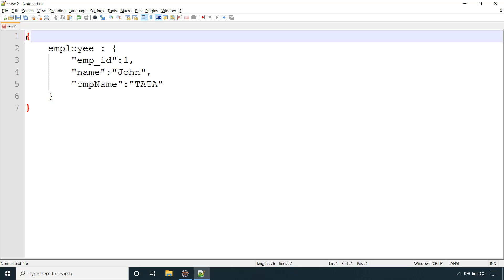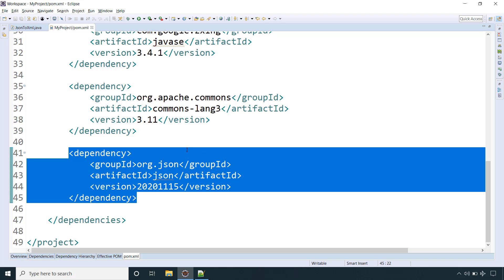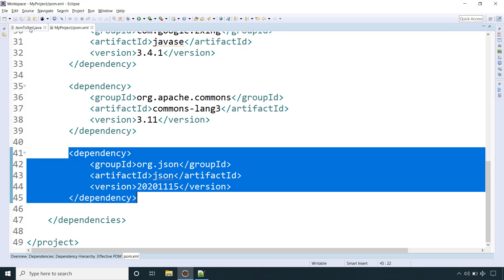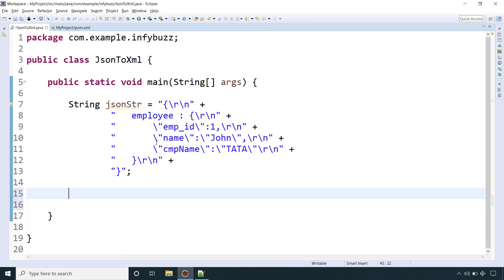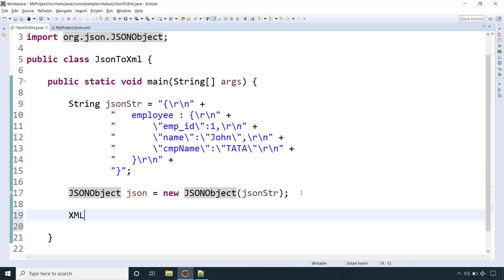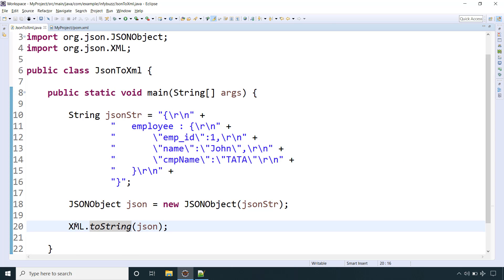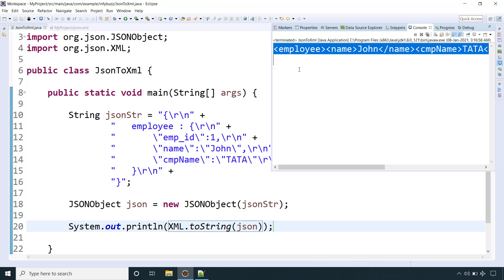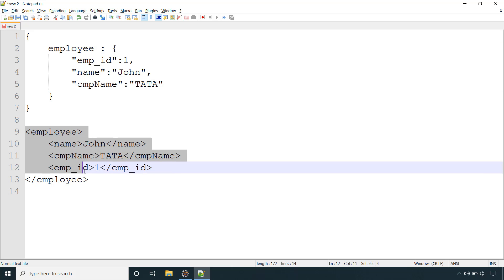Convert JSON To XML In Java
In this video we will see how to convert JSON into XML in Java ? Here we will use Java-JSON library to convert JSON to XML.